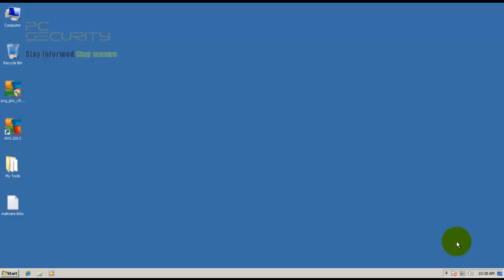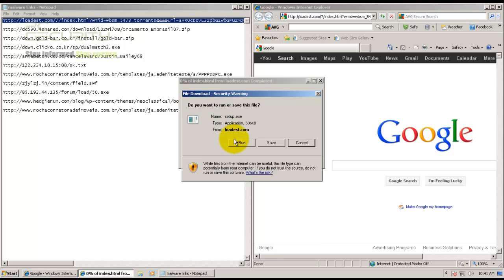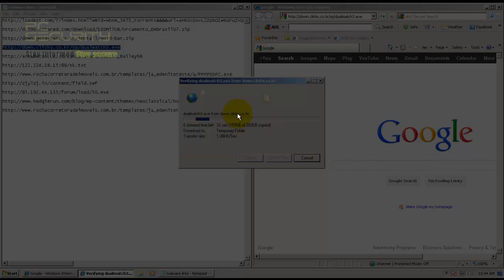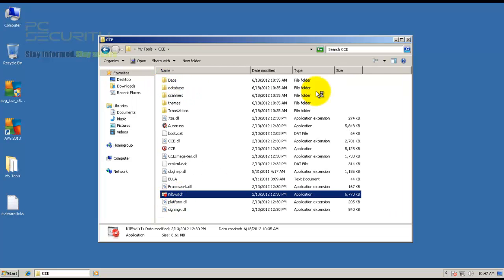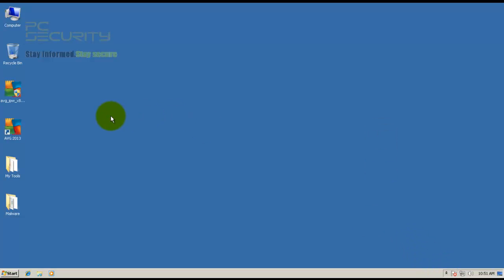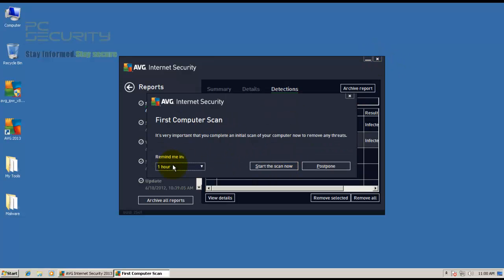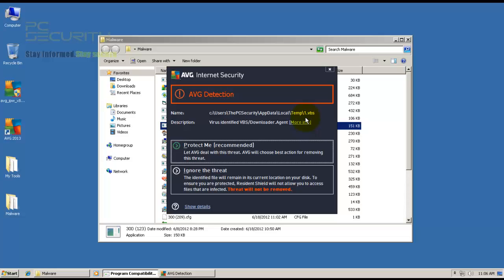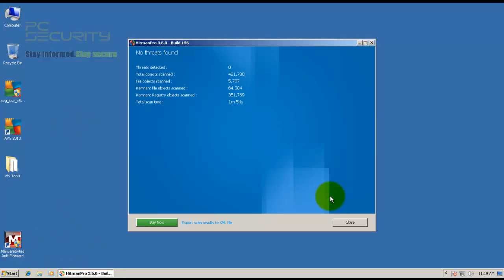AVG Internet Security Beta 2013 test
Can AVG IS 2013 beta prove to be a worthy security solution?Or do they have 100 million users for nothing?Find out..